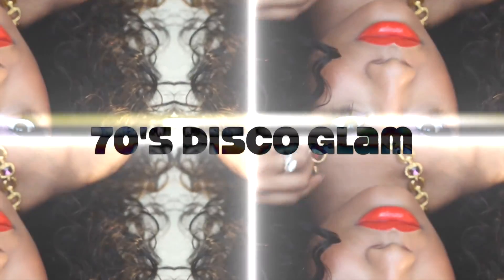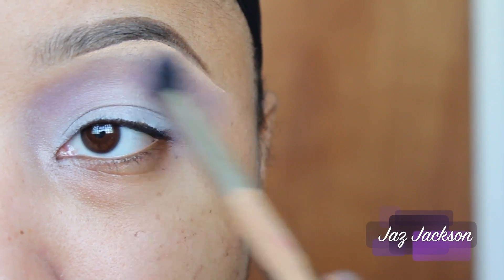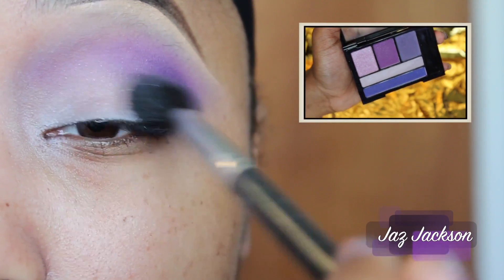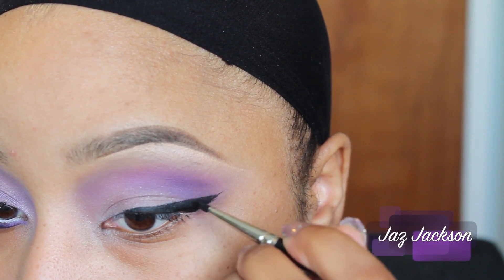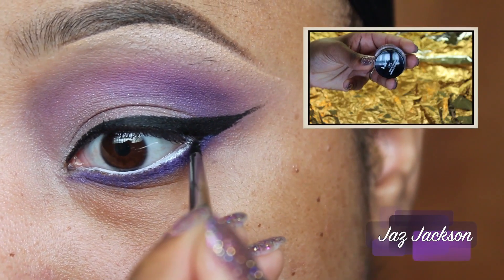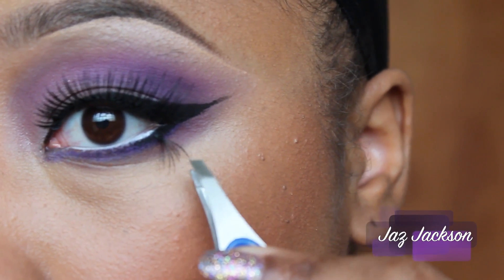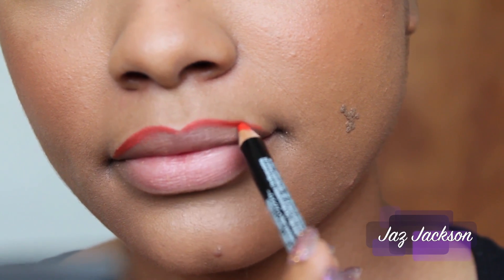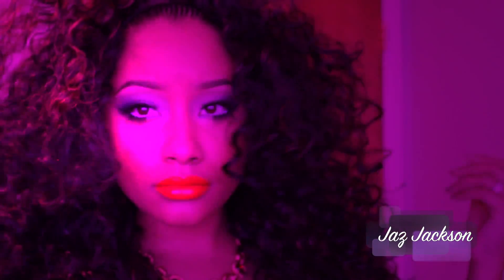70's DISCO GLAM | NYX FACE AWARDS 2ND CHALLENGE 2014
VOTING HAS STARTED! CLICK HERE TO CAST YOUR VOTE TEAMJACKSON VOTING WILL START MONDAY, JUNE 23 UNTIL FRIDAY JUNE 27 AT 12PM!!

HEY ALL YOU GROOOOVY GAYLS & GENTS! LOL

Here is my entry for the 70's inspired them for the NYX FACE AWARDS. I had a blast creating this look and I hope you enjoy it as well. if you do, please don't forget to cast your votes!!

Check out the items I used below:

NYX Eyeshadow Palette - Love In Florence
NYX Single Eyeshadow - Ultraviolet
NYX Gel Liner - Jet Black
NYX Waterproof Eyeliner - Purple/Violet
NYX False Eyelashes - Fierce Biotch
NYX Full Coverage Invincible Foundation - Caramel
NYX Butter Lipstick - Hot Tamale
NYX Butter Gloss - Peach Cobbler

Hair:
Big Sexy Hair - "Get Layered" Hair Spray

Beauty Blender was gifted by the great team of Beauty Blender!

"Long Island Iced Tea"